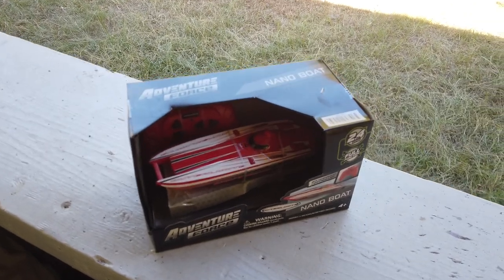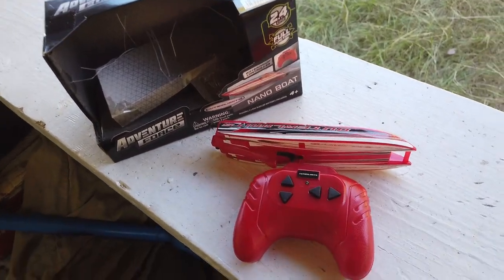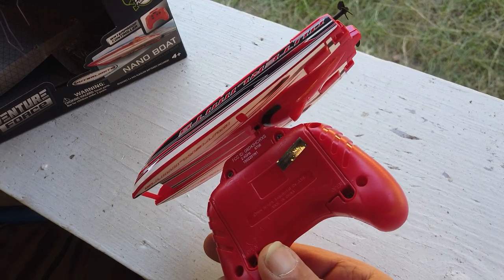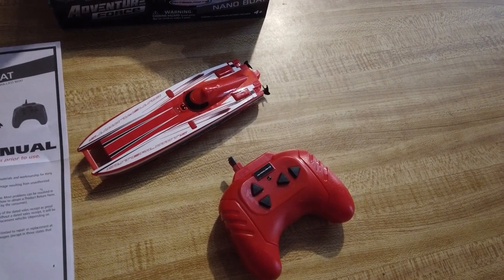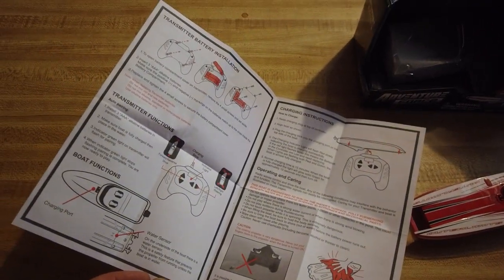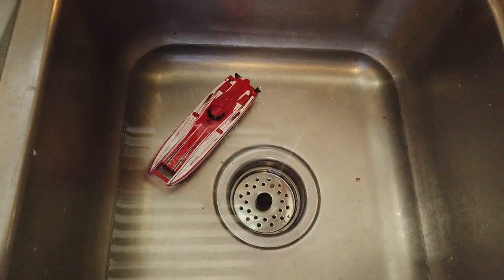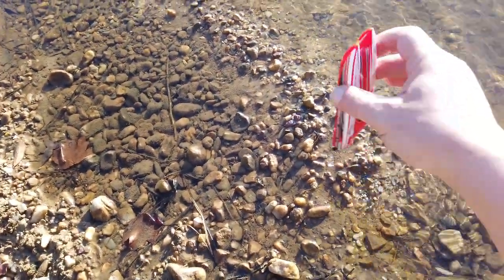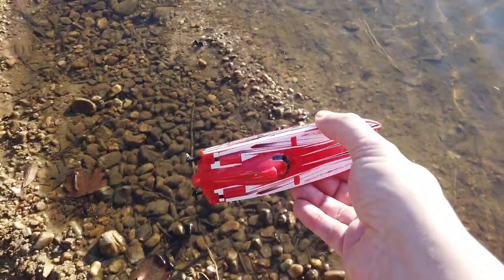Ultra cheap Walmart Nano Boat - any good?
This tiny boat caught the eye while shopping today.
Made by New Bright, it looked sturdy, had all batteries supplied and was only $12.97

If your company would like a product review video to be made, please contact Mark at

Particularly solar related, battery, inverter, power station, solar panels and other related items.
Any item employed for extended use will be featured regularly on the channel and positively commented upon during such use.